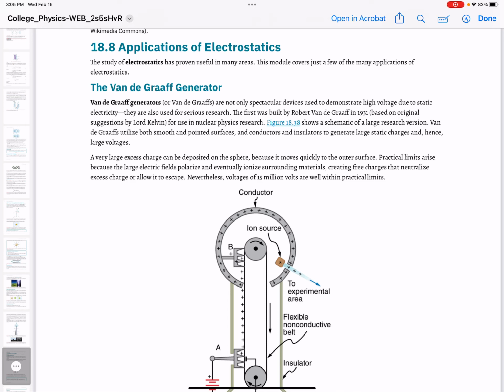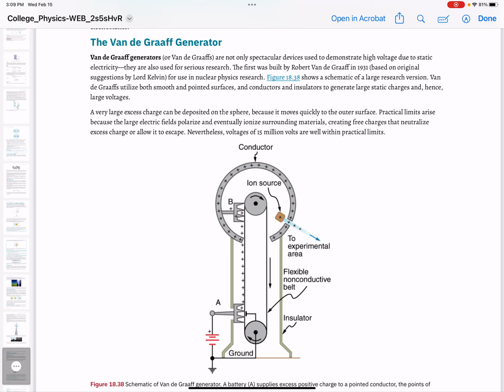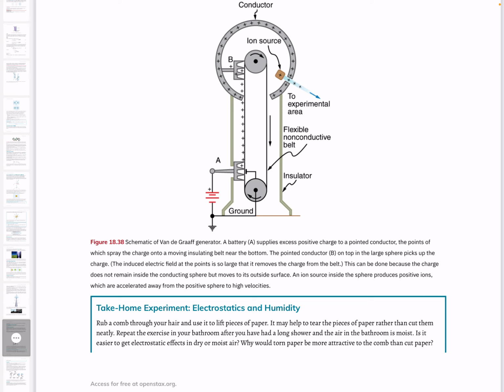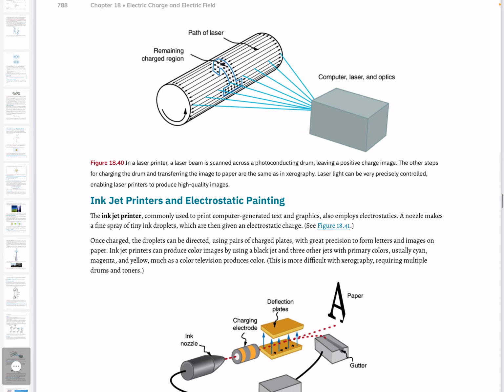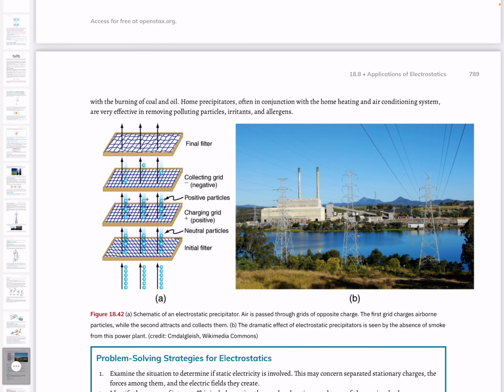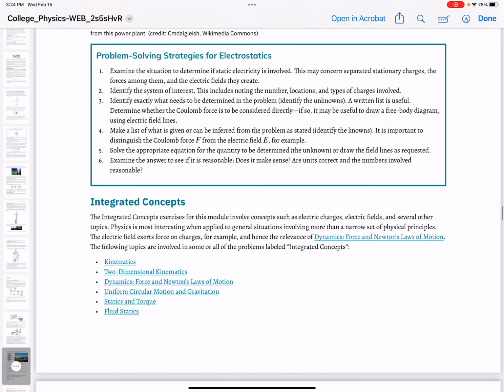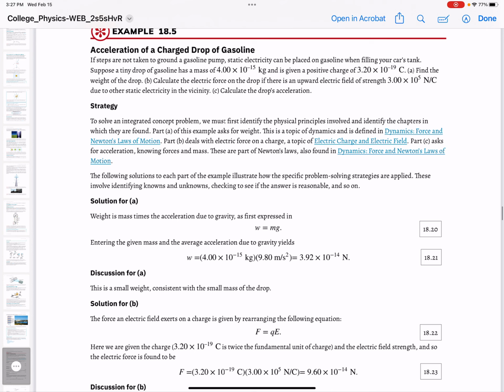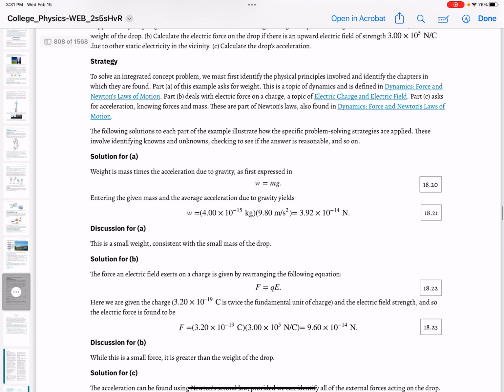PHY 1112 Electrostatic Applications Sec. 18.8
This is about electrostatic applications.